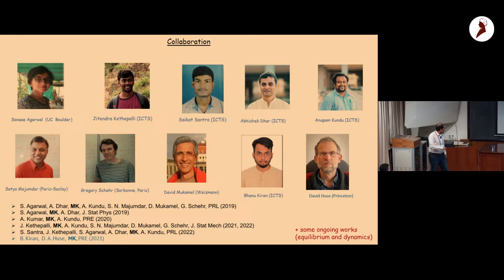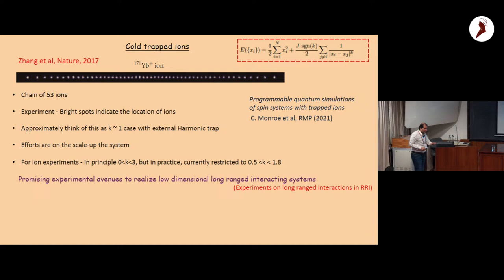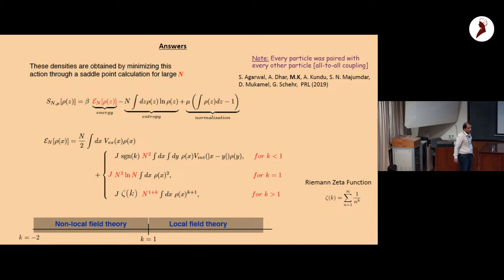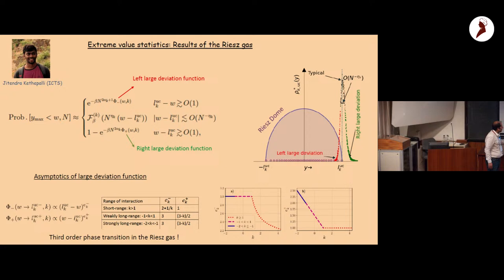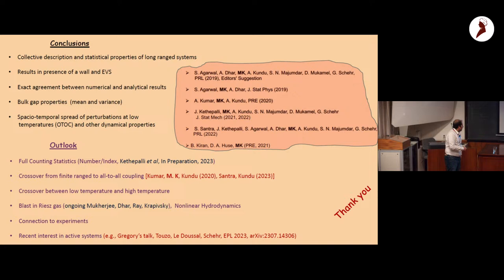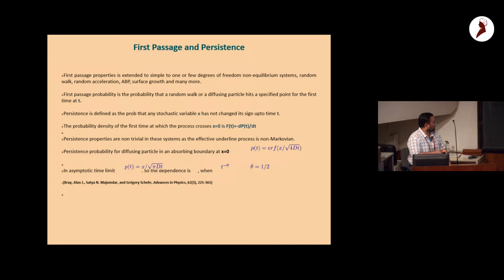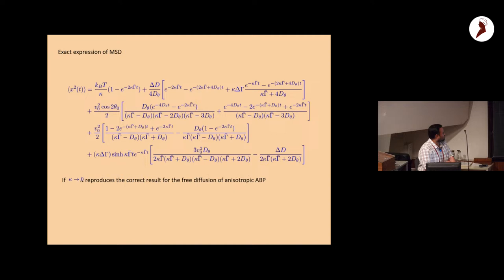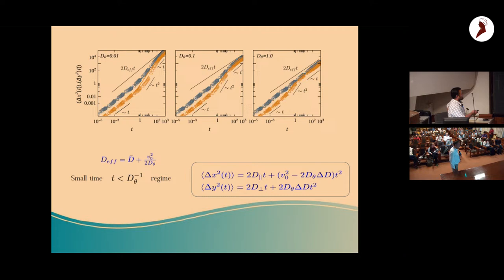FISP 2023 | Day 04 | Session 04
Frontiers in Statistical Physics